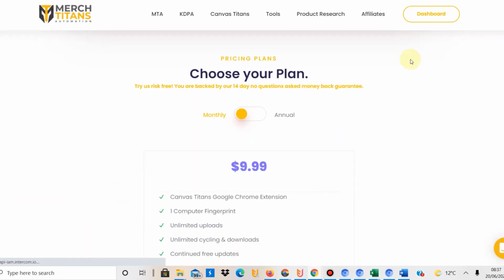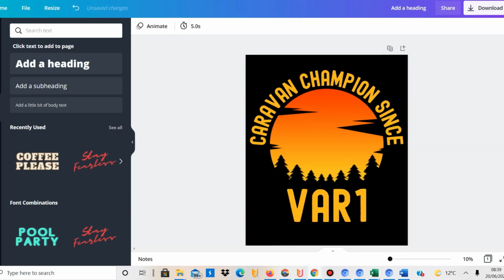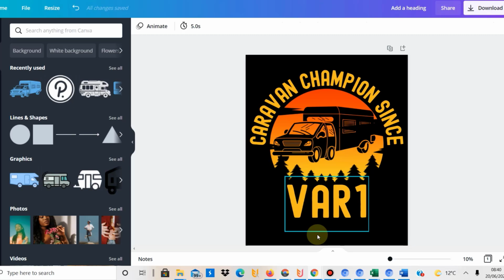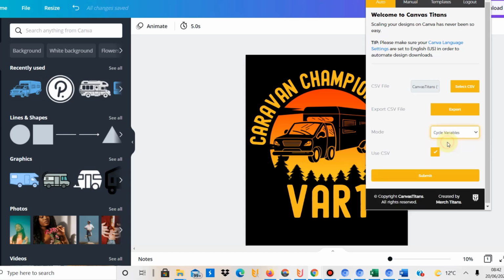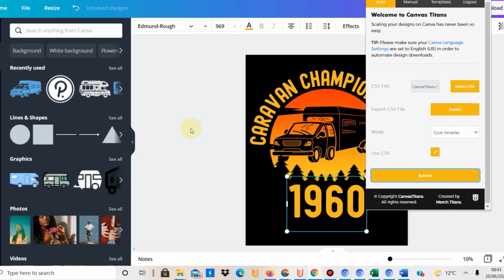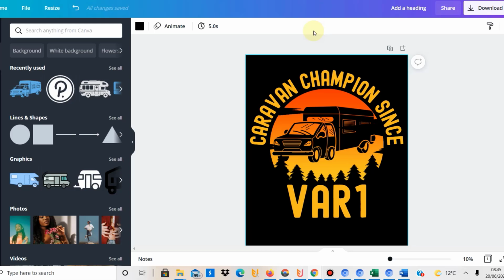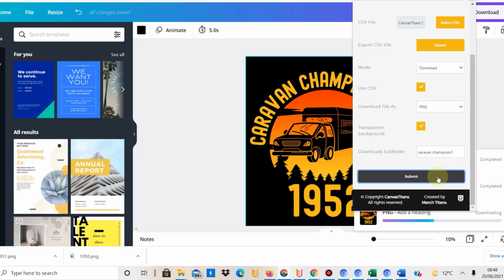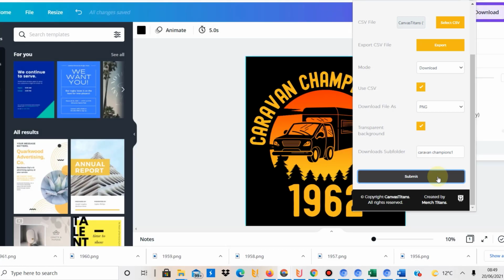How To Create Unlimited Print On Demand Designs And Save Hours! 10 Minutes for 100 Designs?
In this video I show you how you can save time and create unlimited print on demand designs with a browser extension that creates designs for you. This design automation tool is really valuable if you want to scale your print on demand (POD) business and become more efficient.

DESIGNING:
🎈✔ Creative Fabrica 🎈 25% Exclusive Offer!

RESEARCH HEAVILY DISCOUNTED:
🎈✔ 20% additional DISCOUNT WITH "morepassivincome" CODE